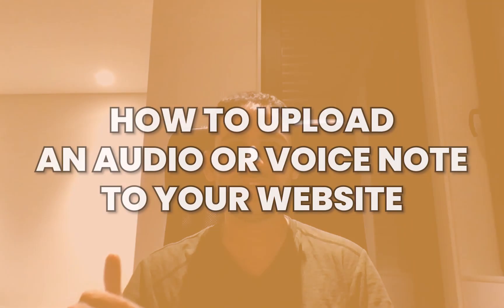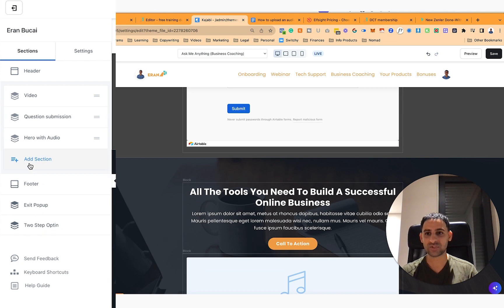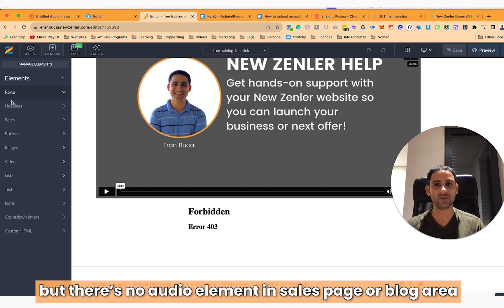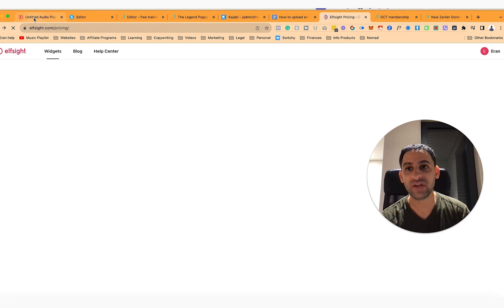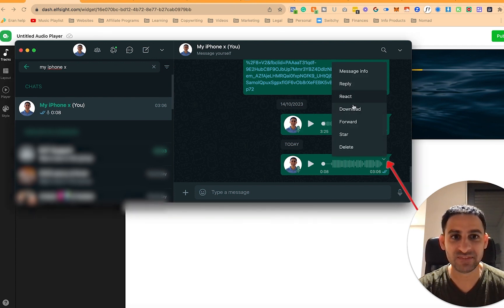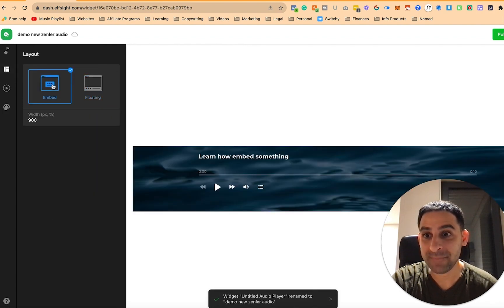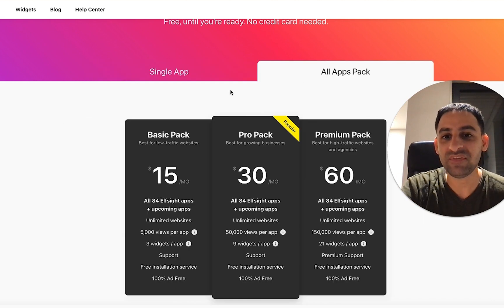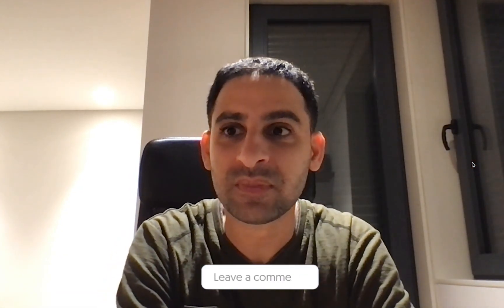How to upload an audio or voice note to your website?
In this video tutorial, I will show you how to upload an audio or voice note to your website.

I will also show you a "no custom code" solution to embed an audio / voice file to your website using ElfSight.

0:00 - Welcome

0:21 - Examples of websites with a voice note / message

1:30 - How to upload an audio file / voice note to your Kajabi website

2:39 - How to upload an audio file / voice note to your Systeme.io website

3:08 - Is it possible to embed an audio file using a custom code?

3:33 - How to embed an audio file / voice note without custom codes

4:50 - What other embed tools does ElfSight have?

5:22 - Example of using ElfSight to embed Facebook testimonials to a website

5:46 - How to use ElfSight to generate an embed code

7:06 - How to record an audio file that you can use for your website

8:27 - How to use the embed code from ElfSight and add it to your New Zenler website

8:50 - Preview of the website

9:14 - How to customize the appearance of the audio file player

10:30 - What else can I use the ElfSight audio file embed for?

11:03 - How to remove the ElfSight branding and what plans plans are available on ElfSight?

12:44 - Final thoughts

13:44 - Closing

If you have another suggestion... comment your suggestions!